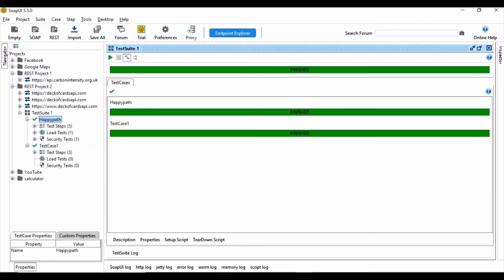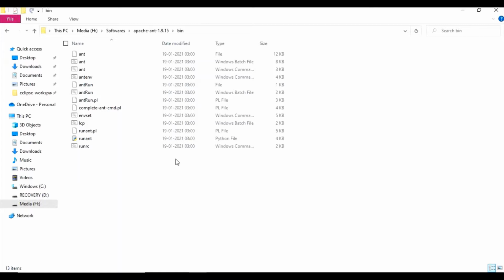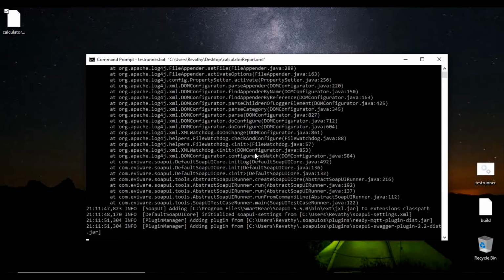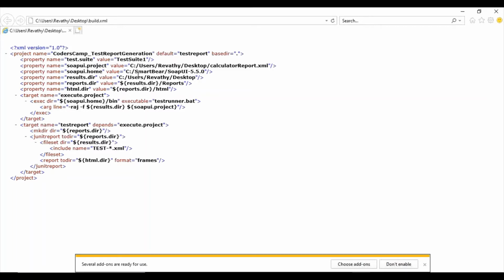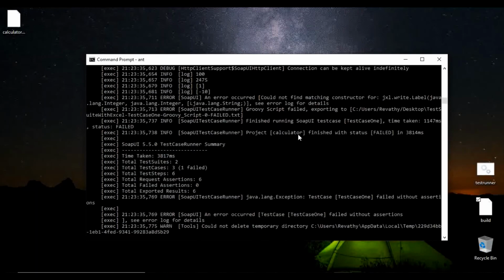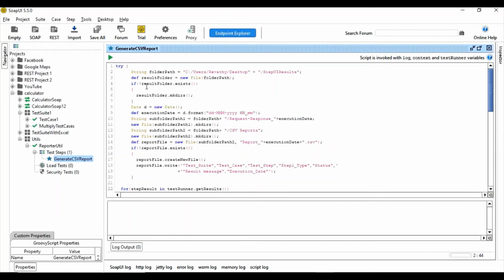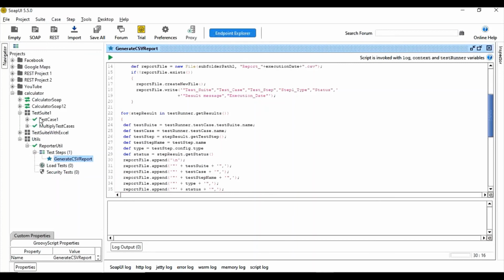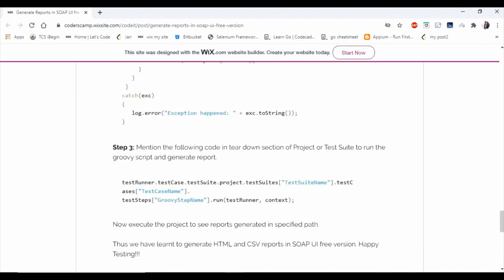Generating HTML and CSV reports in Soap UI free version | Coders Camp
This video shows the complete demo of how to generate HTML reports using ANT plugin and CSV reports using groovy scripting in SOAP UI free version.